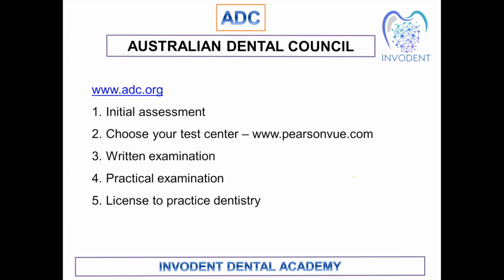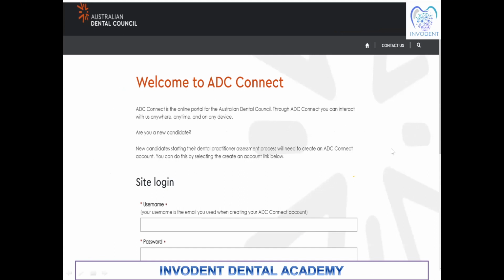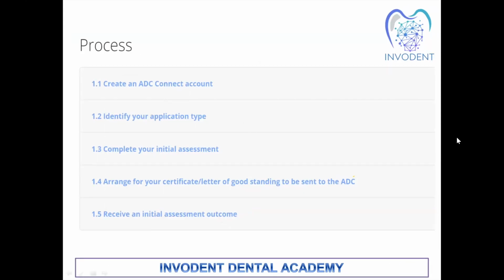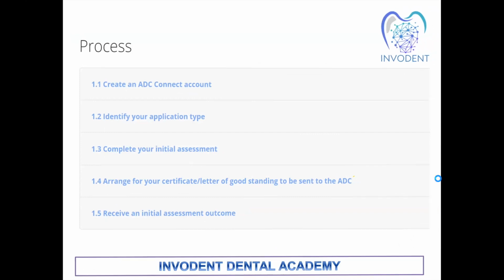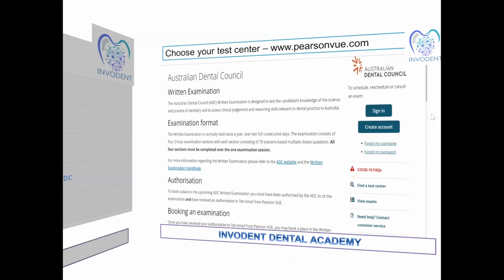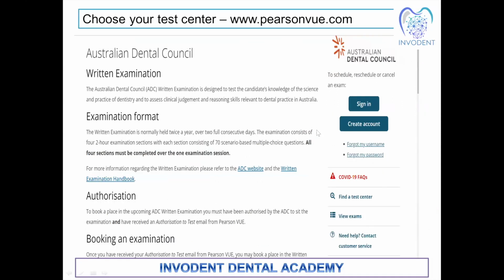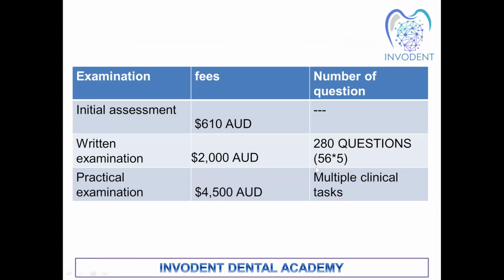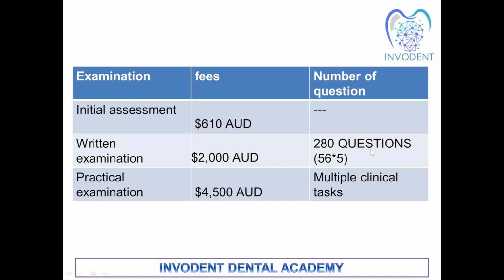Bite Size Guide to Conquering the Australian Dental Exam - Dr Venkata Mounika